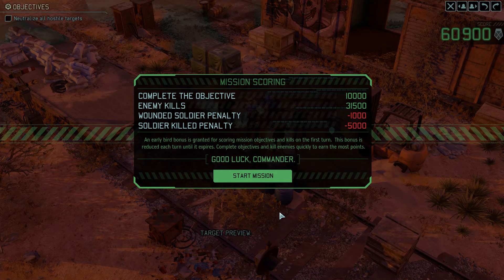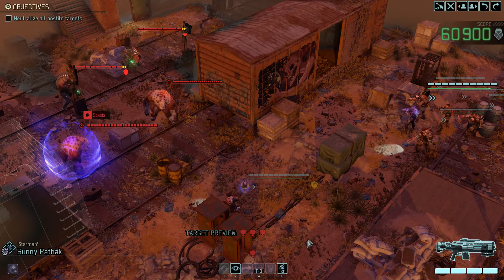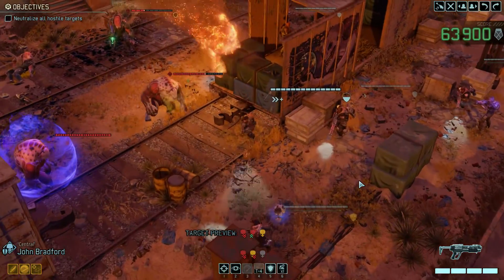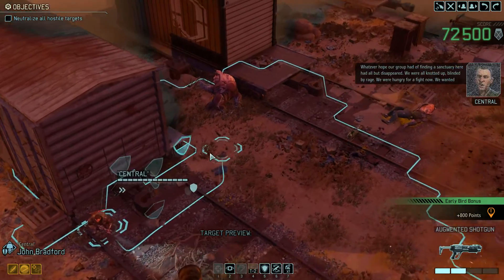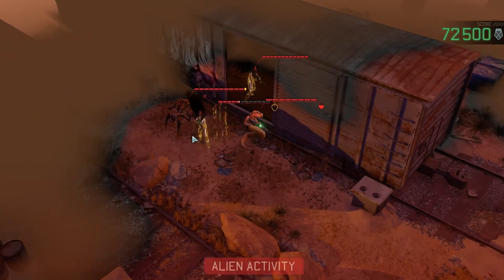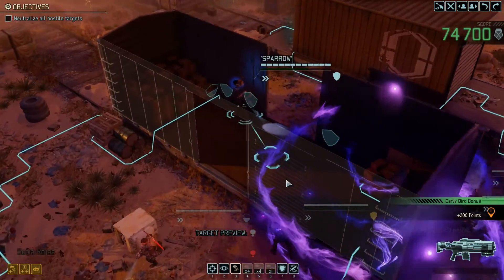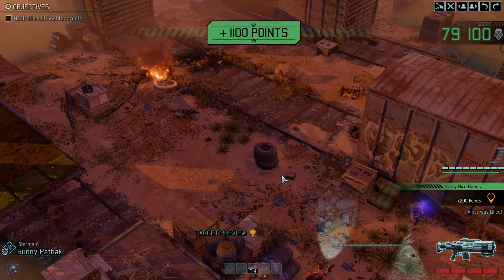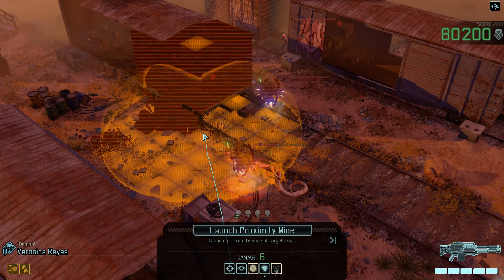Xcom2 Tactical Legacy Pack - #4 - Train track - Let's play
Computer SPEC
CPU-Intel I7-6700K
MB-MSI z170a gaming m3
Display-MSI RTX 2080 GAMING X TRIO
Ram-Kingston HyperX® FURY DDR4 2400MHz 8G*2 + 16G*2
Storage-Kingston A1000 240G M.2